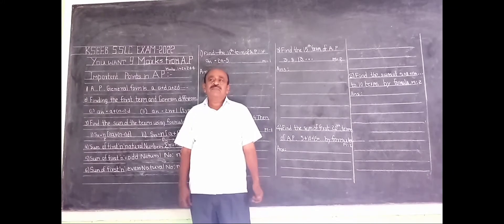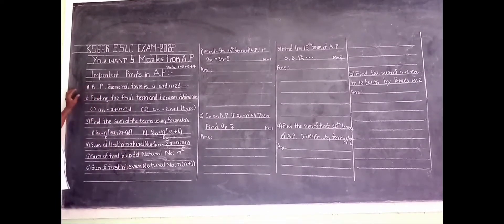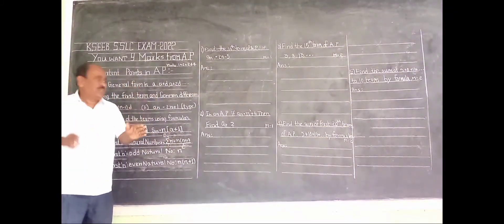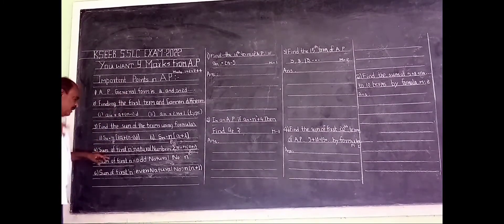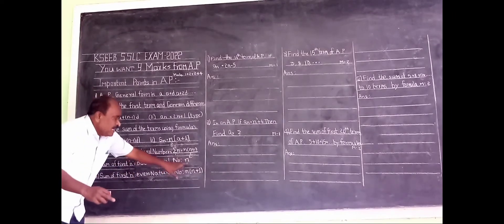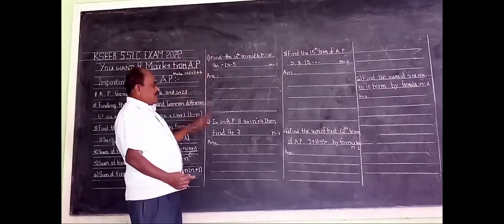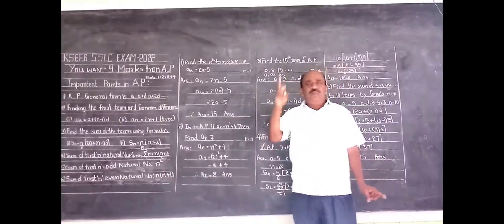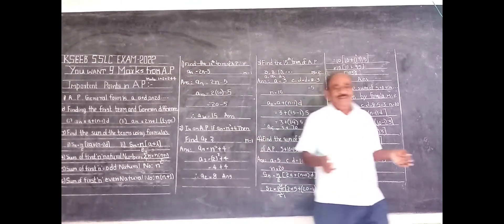A-P sums ..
YOU CAN SCORE 9 MARKS EASILY..